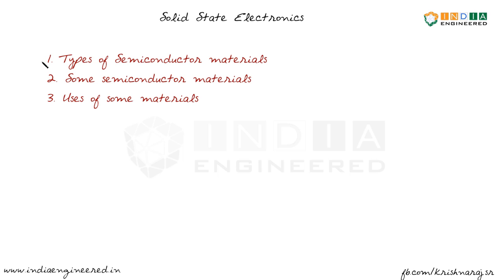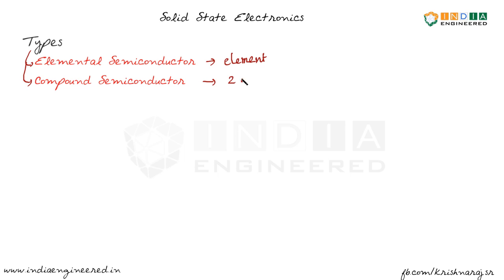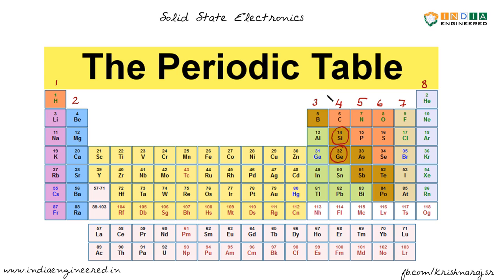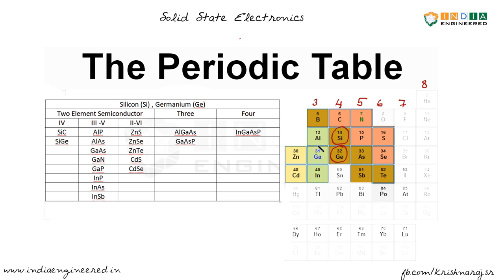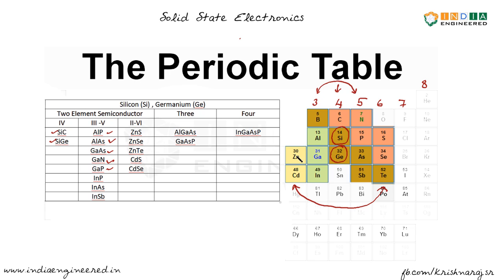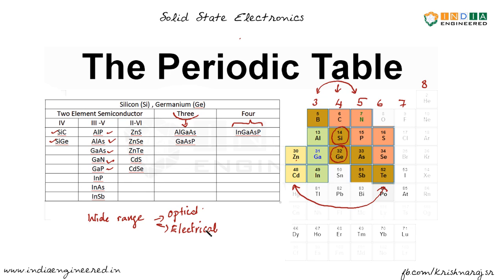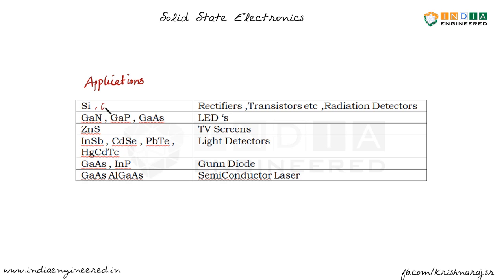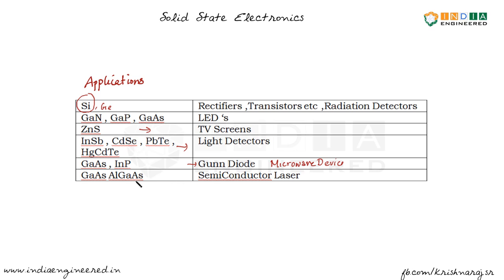Solid State Electronics|S2E6|Semiconductor Materials